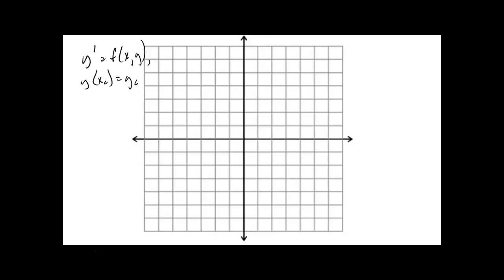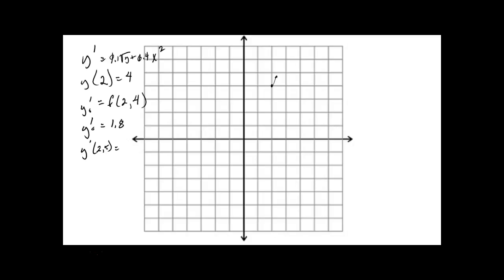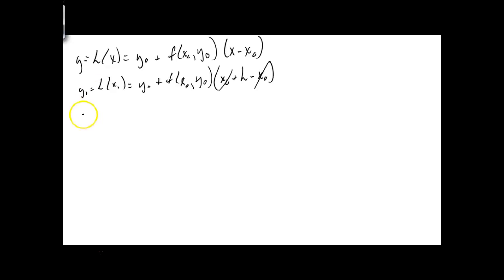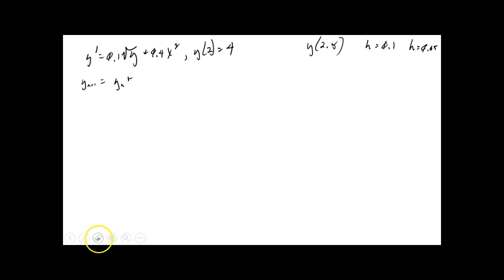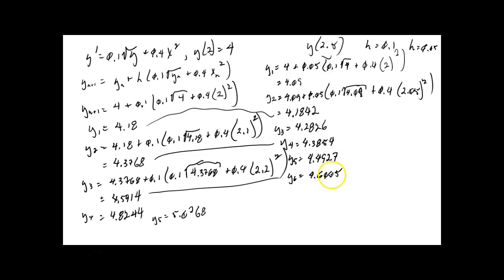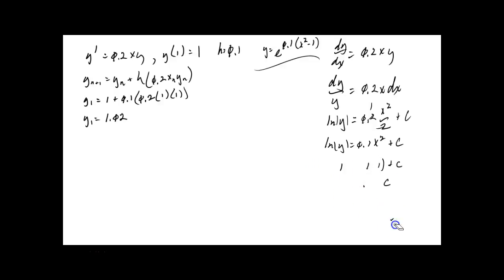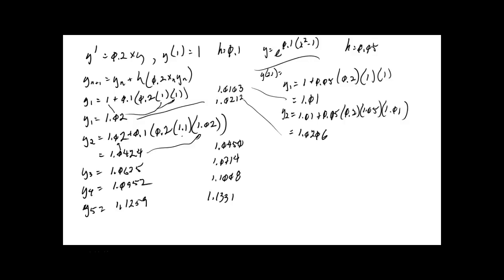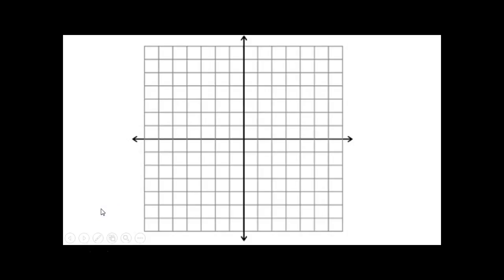MTH238 Section 2.6